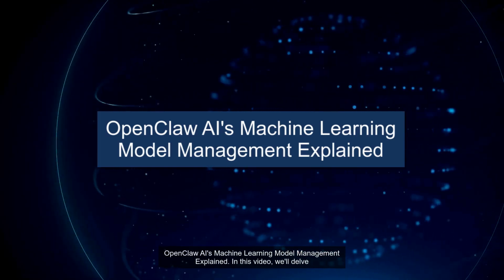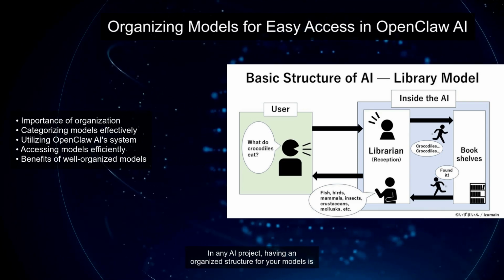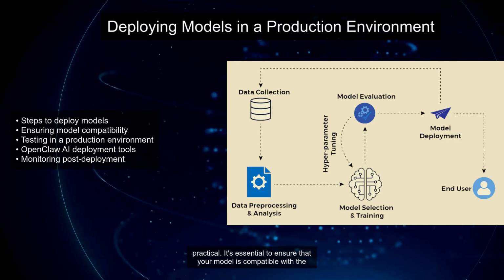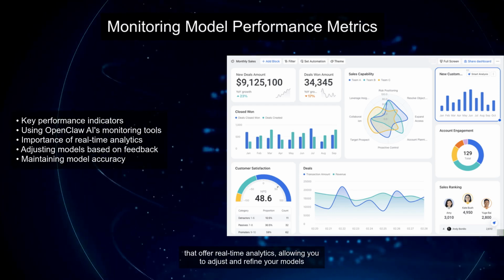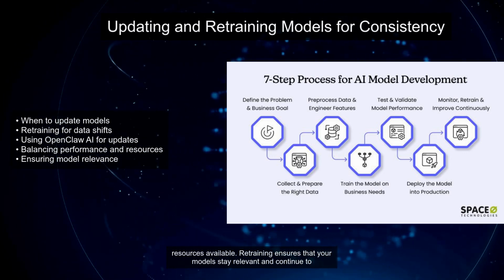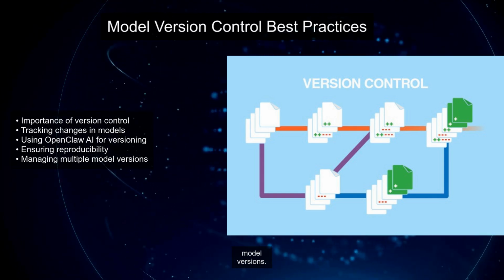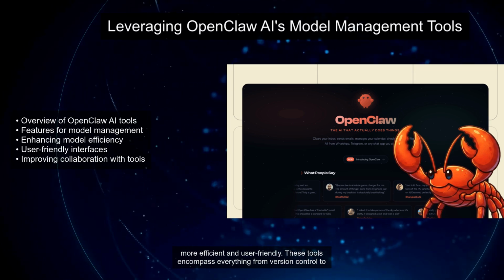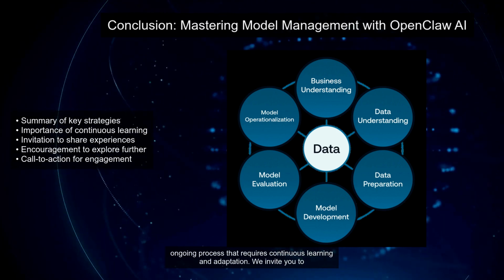OpenClaw AI's Machine Learning Model Management Explained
Learn about OpenClaw AI's Machine Learning Model Management Explained. This educational video covers:

- Introduction: Why Model Management Matters
- Organizing Models for Easy Access in OpenClaw AI
- Deploying Models in a Production Environment